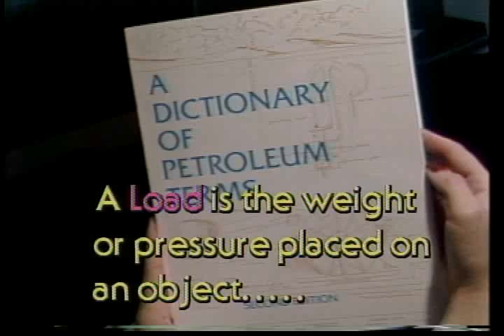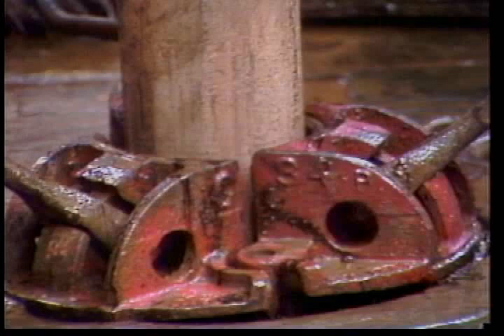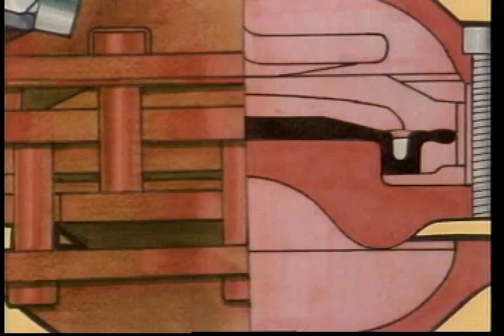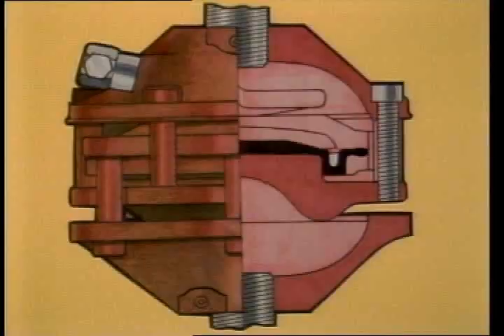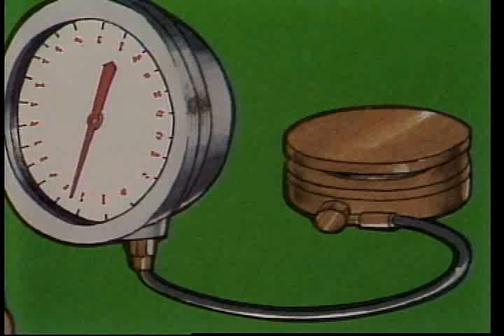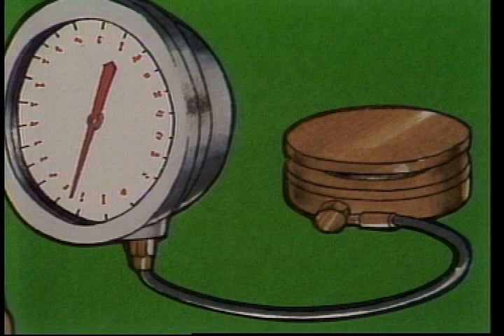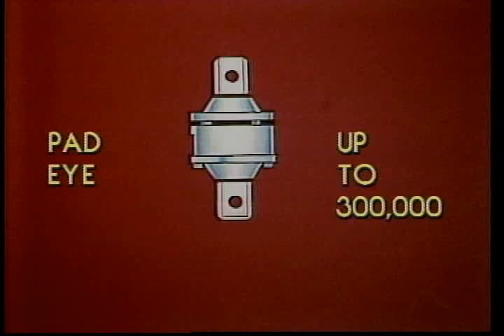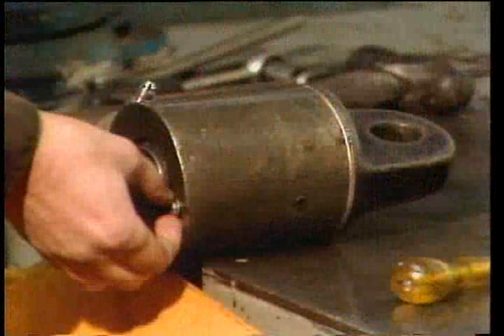Dead Line Anchor Martin Decker Sensor